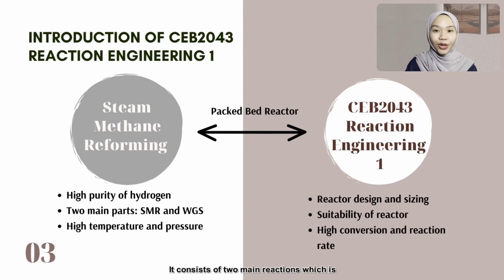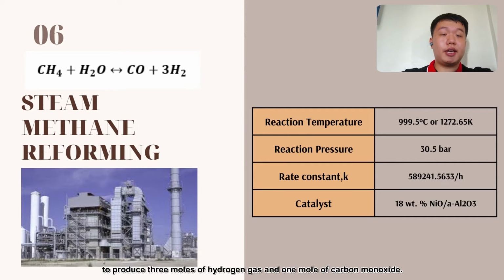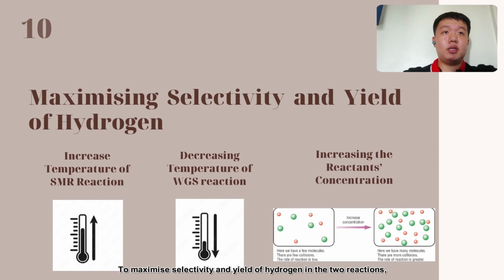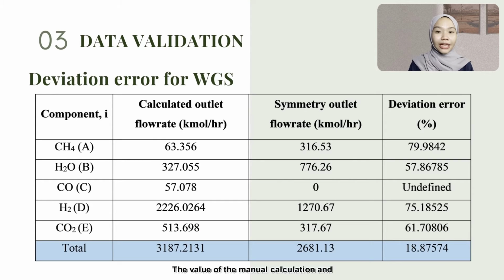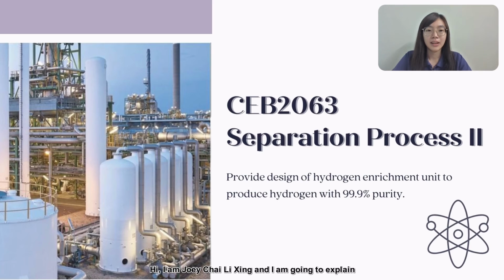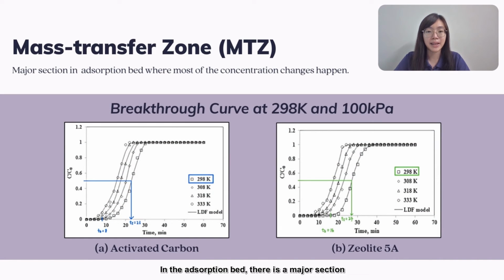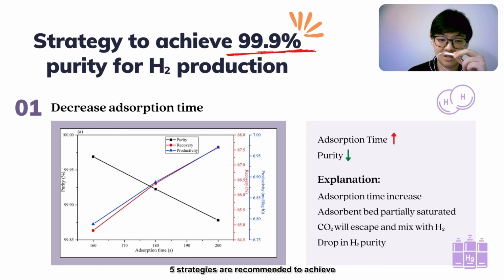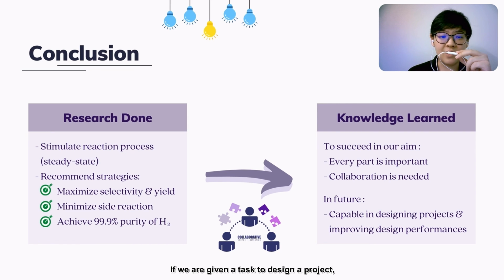Group 1-5 | Integrated Design Project Jan 2022 Semester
Semester:
January 2022
Course:
CEB2043 Reaction Engineering I
CEB2053 Process Modelling and Simulation
CEB2063 Separation Process II
Presented by:
19001092 Darius Bong Qi Xuan
19001183 Lim Xin Ying
19001263 Joey Chai Li Xing
19001358 Azalia Binti Abdullah
19001327 Mohamad Zhafran Hafiz Bin Azizan

Timeline:
00:00 Introduction
00:16 CEB2043 Reaction Engineering I
05:02 CEB2053 Process Modelling and Simulation
08:32 CEB2063 Separation Process II
13:26 Conclusion
14:17 References